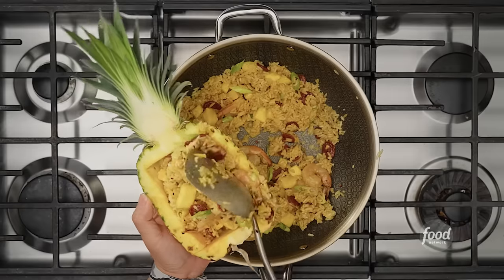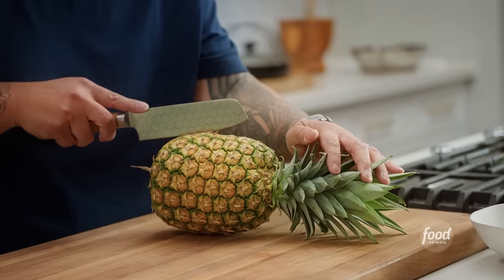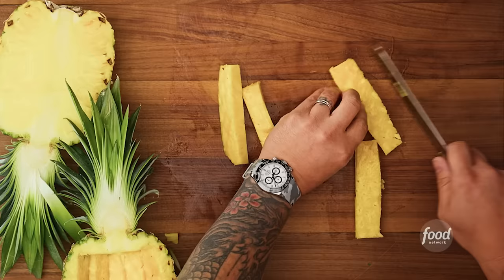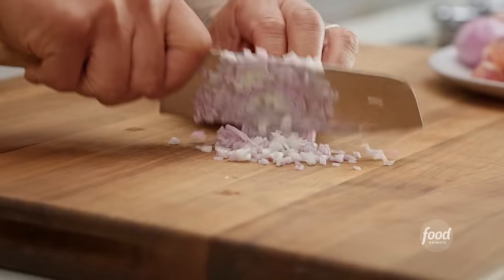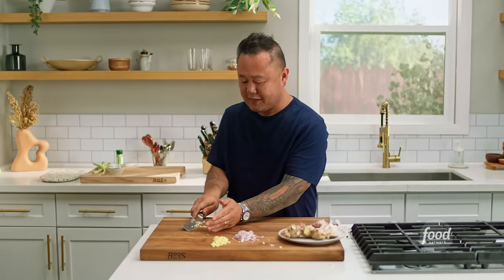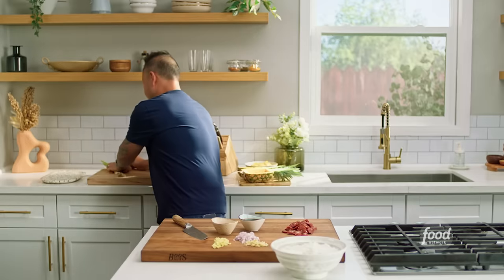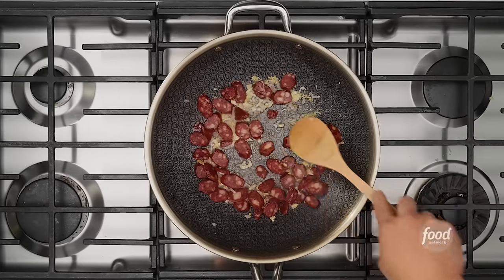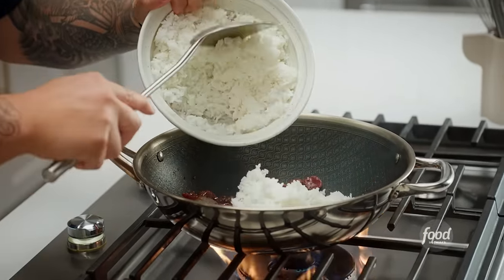How to Make Jet Tila's Pineapple Fried Rice | Ready Jet Cook | Food Network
Pineapple Fried Rice served in a pineapple BOAT!! 🍍😍

On ReadyJetCook, Jet Tila shares his favorite go-to recipes and shops at his family's grocery store.

Pineapple Fried Rice (Khao Pad Sapparod)
RECIPE COURTESY OF JET TILA
Level: Easy
Total: 20 min
Active: 20 min
Yield: 4 servings

Ingredients

1 large pineapple
3 tablespoons (45 ml) canola or other high-temperature cooking oil
4 to 6 cloves garlic, coarsely chopped
3 tablespoons (30 g) diced shallots
1/2 tablespoon (3 g) finely chopped fresh ginger
1 cup (140 g) sliced Chinese sausage, chicken breast or protein of choice
8 to 10 medium shrimp, peeled and deveined
4 cups (640 g) cooked and chilled jasmine rice
2 to 3 tablespoons (30 to 45 ml) fish sauce
3 to 4 tablespoons (45 to 60 ml) soy sauce
1 tablespoon (15 g) white sugar
1/2 tablespoon (3 g) curry powder
2 to 3 scallions, chopped
Pinch white pepper
3 tablespoons (3 g) cilantro leaves, for garnish

Directions

Cut the pineapple in half lengthwise. Cut pieces out of the middle and carve out the middle, creating a bowl. Cut about 1 cup (280 g) of the pineapple pieces into a medium dice for making the fried rice. Reserve the rest of the pineapple for another use.

In a large skillet or wok, heat the oil for about a minute. When you see wisps of white smoke, add the garlic, shallots, ginger and Chinese sausage and cook, stirring constantly, until it starts to crisp, about 3 minutes.

Fold in the rice, making sure not to break the rice grains. Gently stir and push down with the flat side of the spatula in small circular motions. This will separate the grains without breaking them. Cook for an additional minute until the rice starts to get hot.

Stir in the fish sauce, soy sauce, sugar and curry powder. Continue to stir for another minute until well combined. Fold in the pineapple and incorporate it well for another 1 to 2 more minutes.

Fold in the scallions and white pepper. Transfer the fried rice to the halved pineapple. Garnish it with some fresh cilantro and serve.